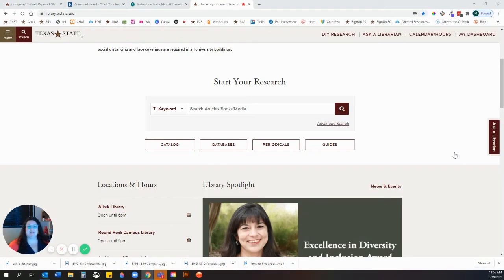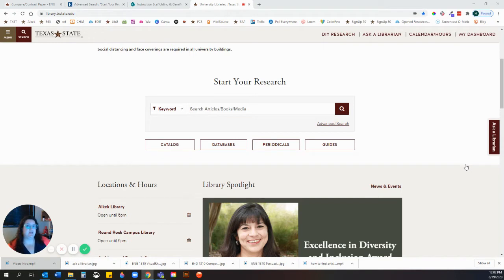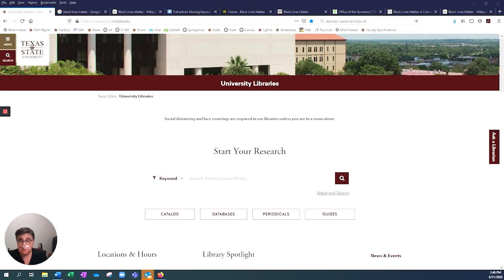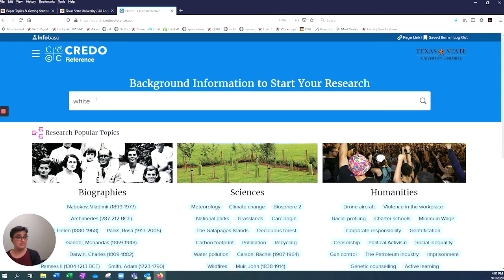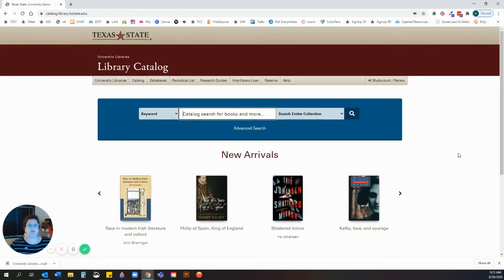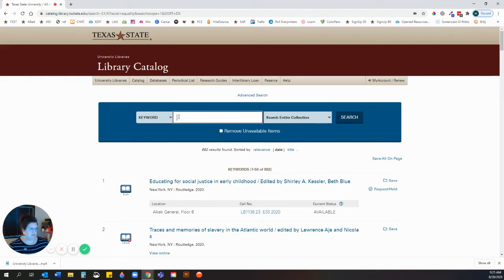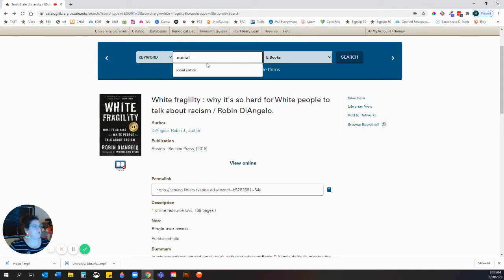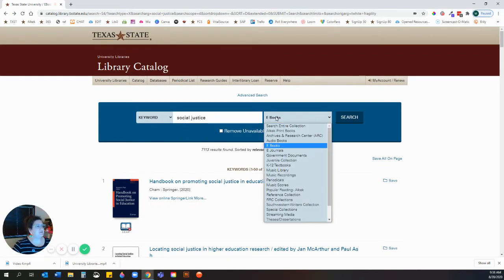ENG1310 Compare Contrast